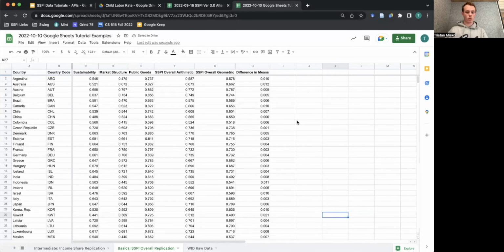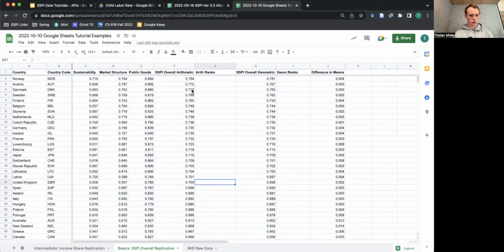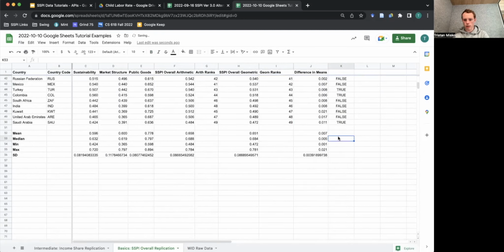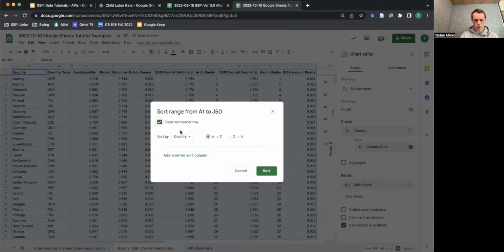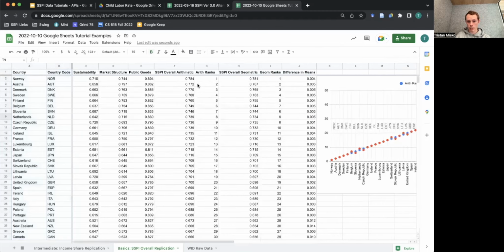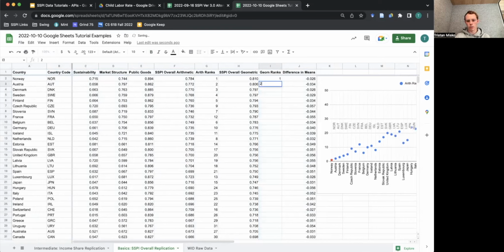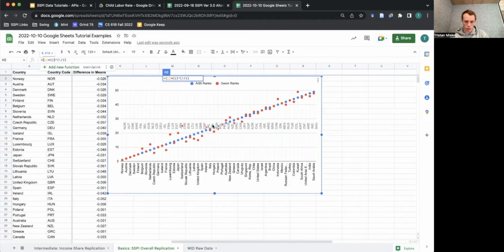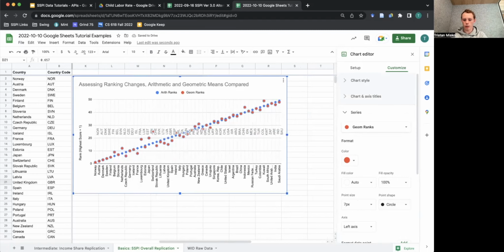SSPI Google Sheets Tutorial: Ranking Sensitivity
A quick tutorial describing how to set up a ranking sensitivity test in Google Sheets for the SSPI